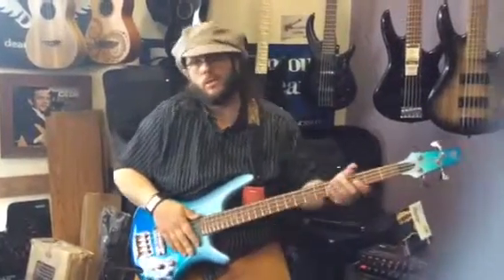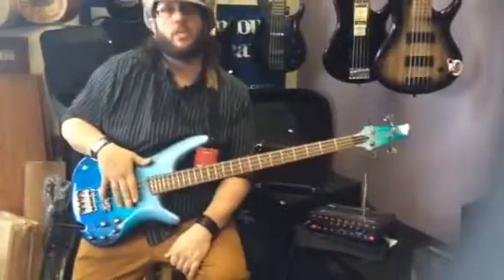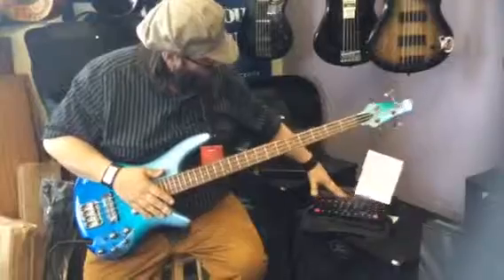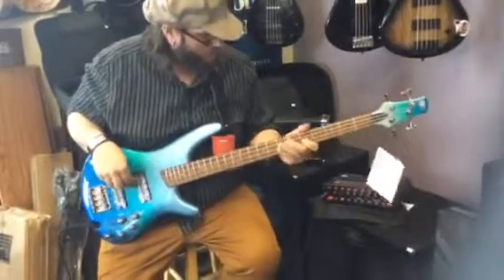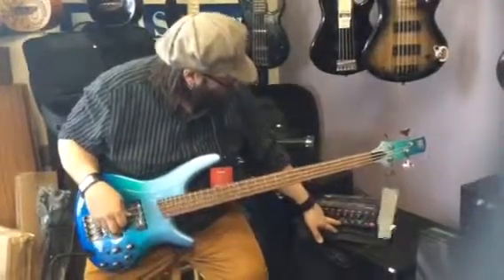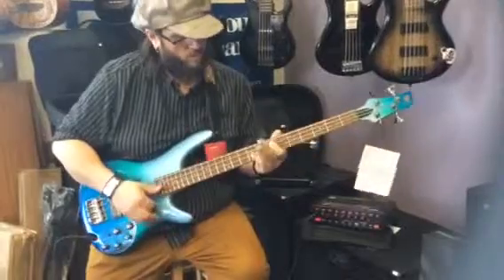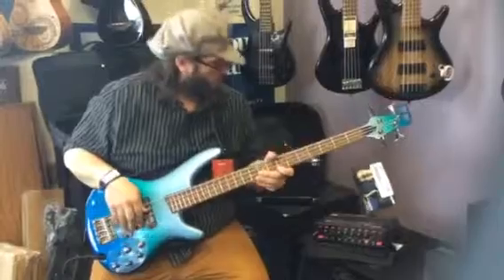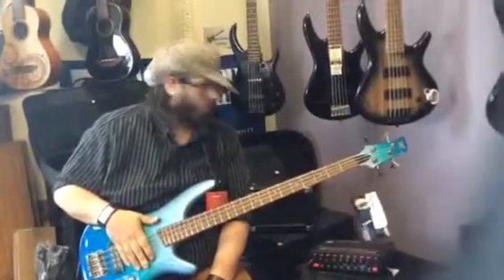Peavey Mini mega Demo with Aaron